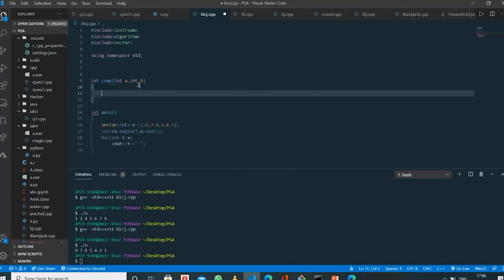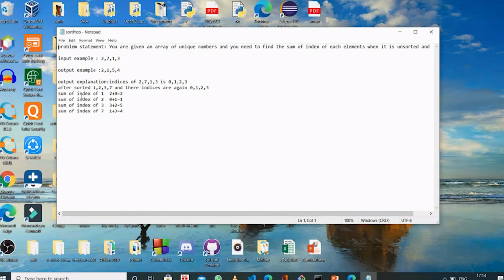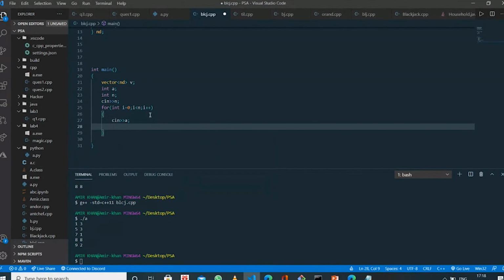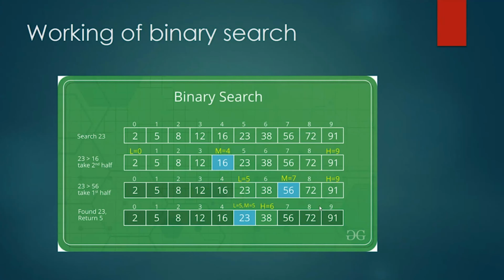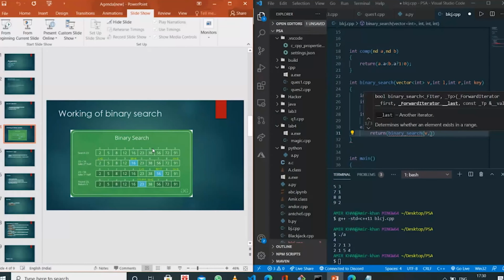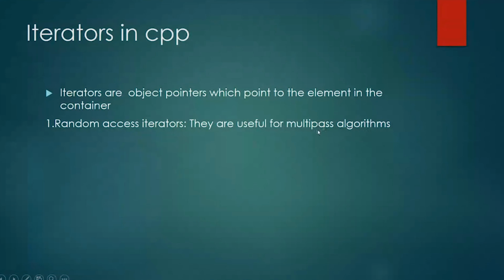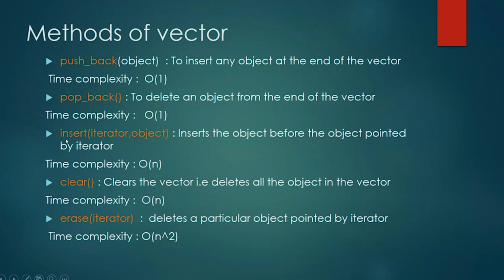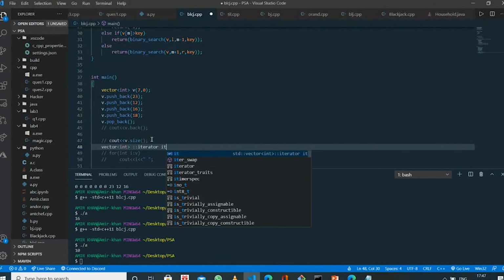STL Series #2 | Sort function, Binary Search, Iterators and vectors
Hello folks!
Greetings from Codechef IEMK Chapter !

Due to some technical error, the first five minutes of the session could not be recorded. We are extremely sorry for it.

In this session, our host Amir Khan has covered sort function, binary Search
iterators and vectors from the C++ STL

00:00​ Introduction

Follow us to stay updated with all the upcoming events